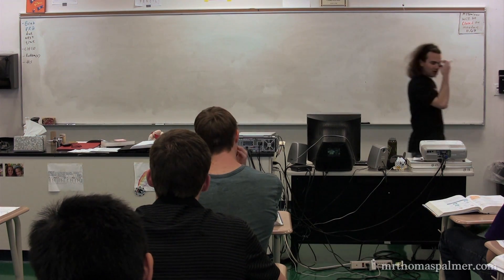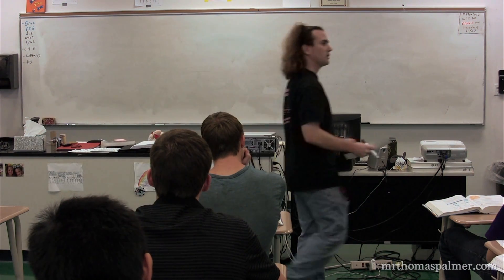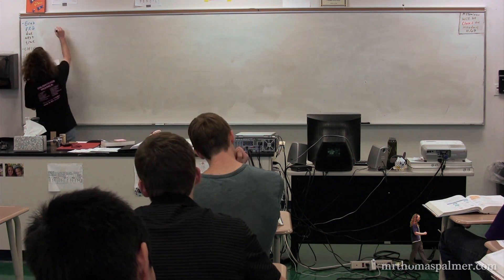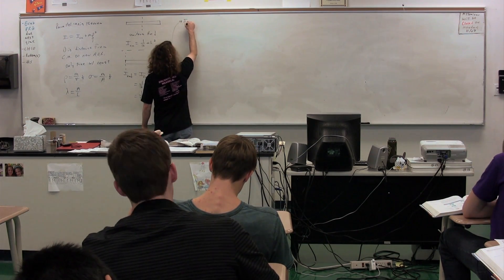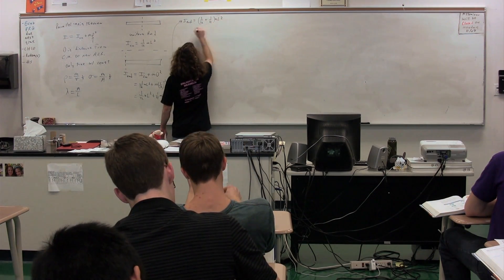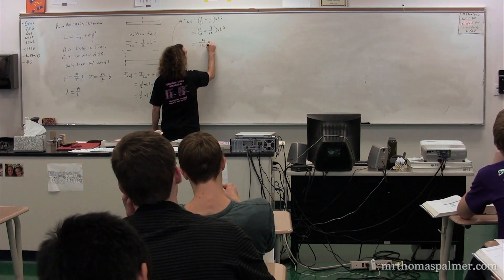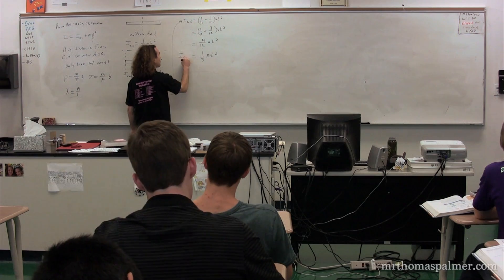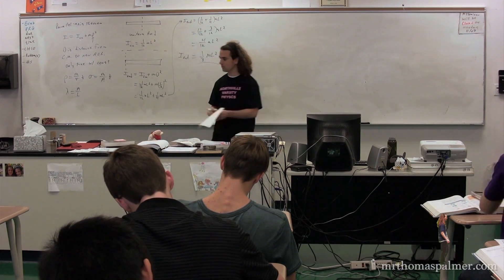Introduction to the Parallel Axis Theorem with an Example Problem